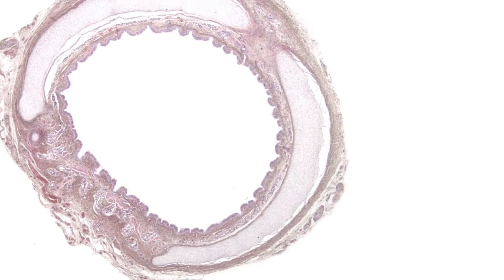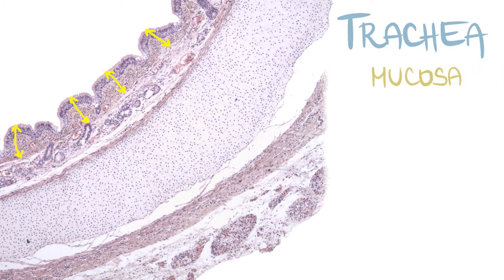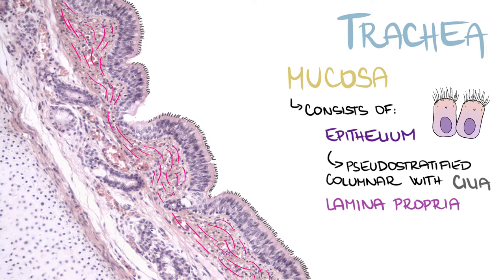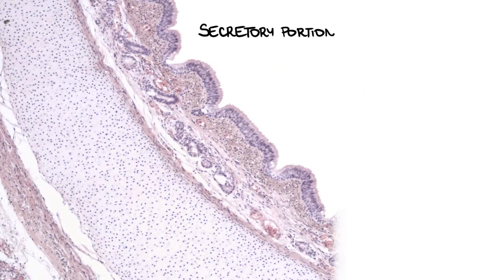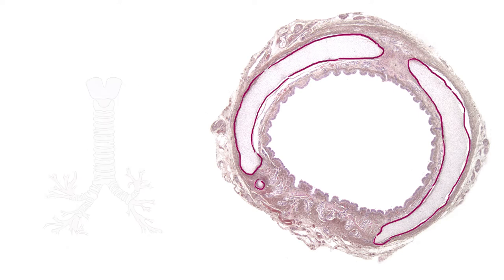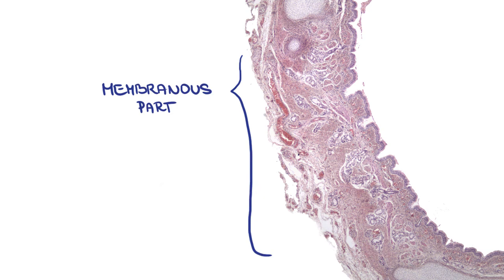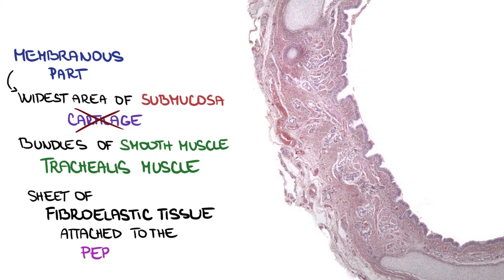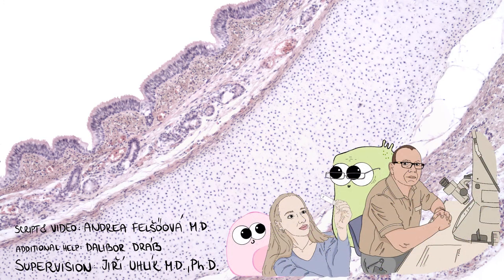Trachea - respiratory system histology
Basic structure of a trachea

Script and Video: Andrea Felšoová M.D.
Additional help: Dalibor Dráb
Supervision: Jiří Uhlík M.D., Ph.D.